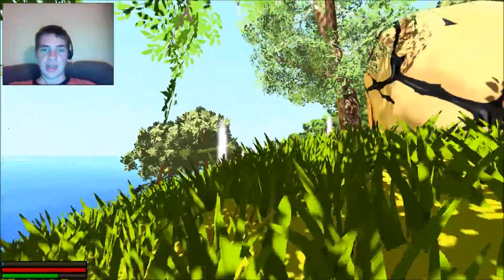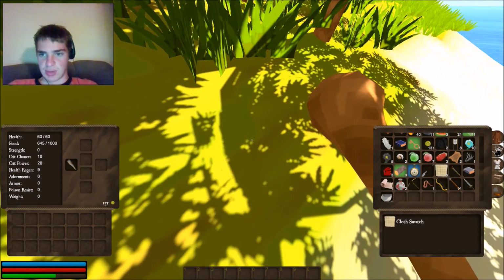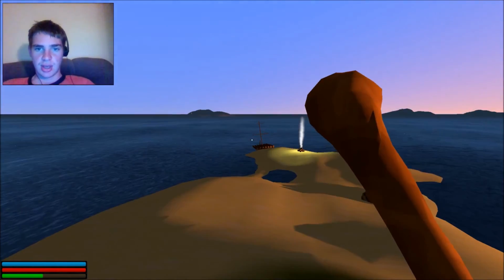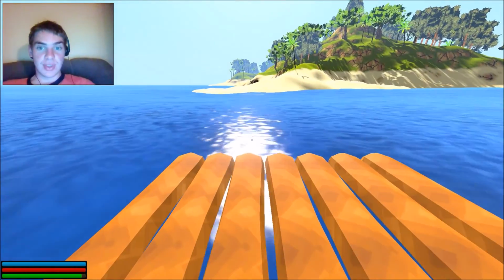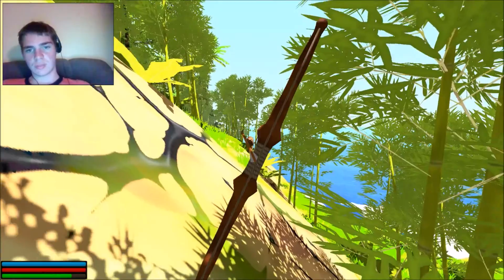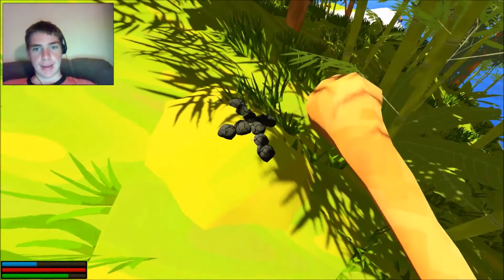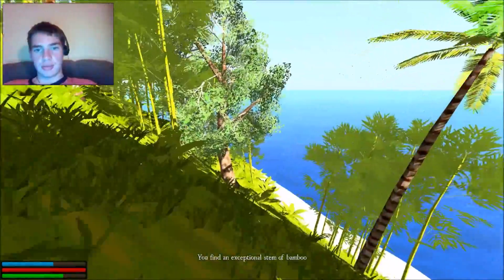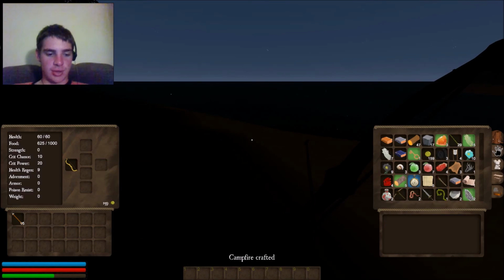MORE SURVIVAL! - Salt Walkthrough/Playthrough - Part 5